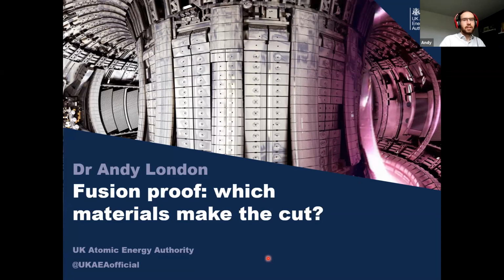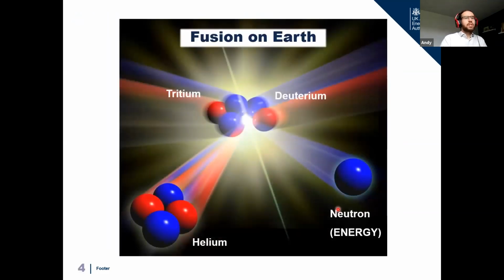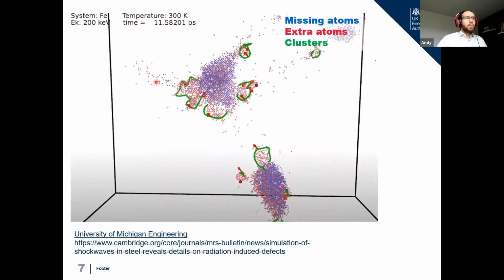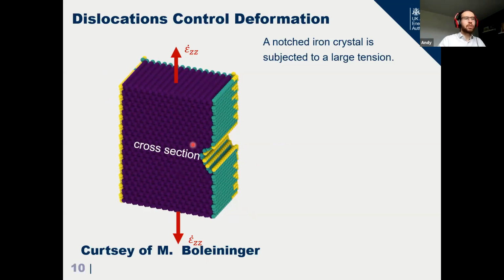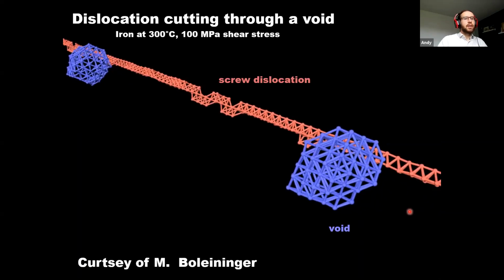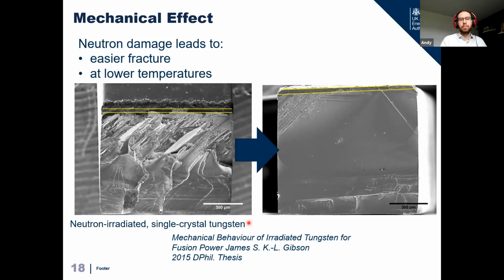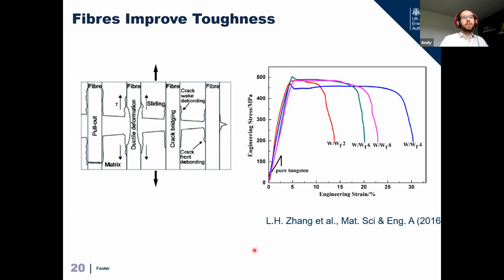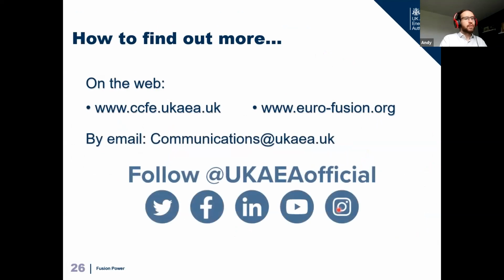Fusion proof: which materials make the cut?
Watch this webinar recording and Q&A on materials science in fusion by UKAEA’s Andrew London.